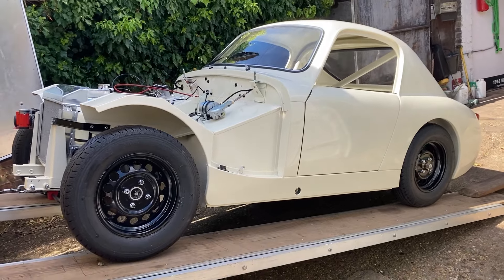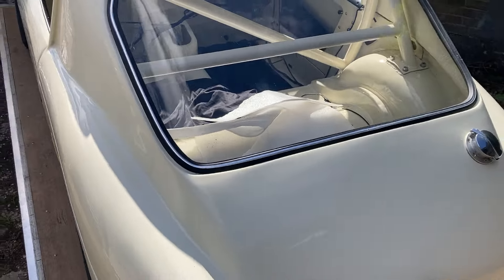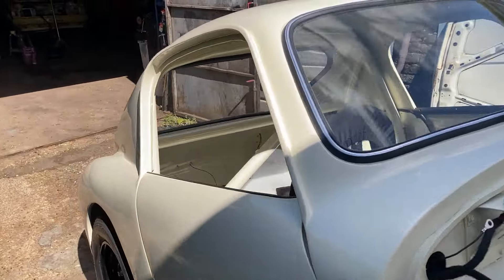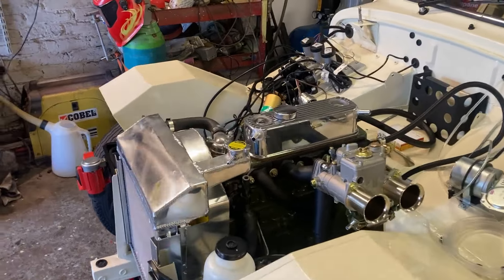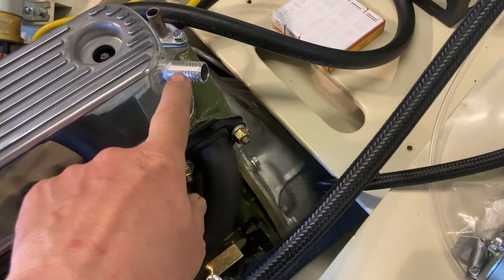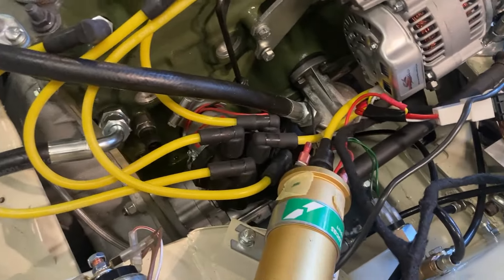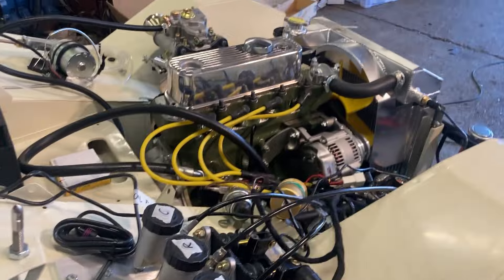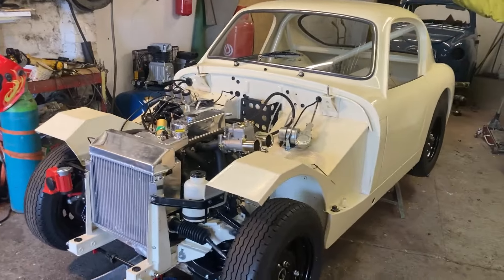SEBRING SPRITE FASTBACK NEW BUILD ARRIVES FOR ENGINE AND WIRING AND BRAKE WORK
JOIN US AS WE SHOW YOU THE PROGRESS ON THIS BEAUTIFUL CAR